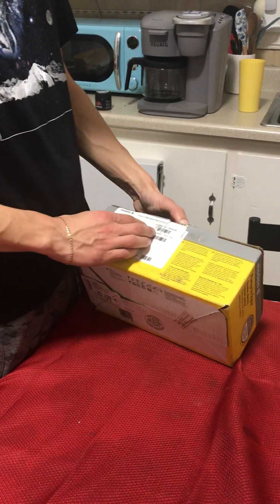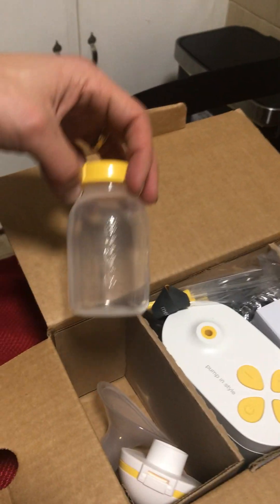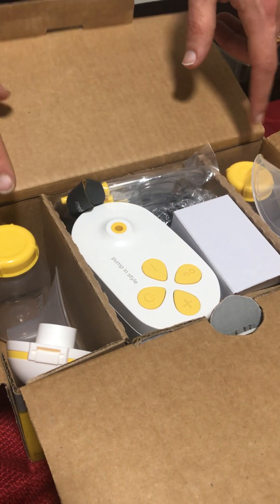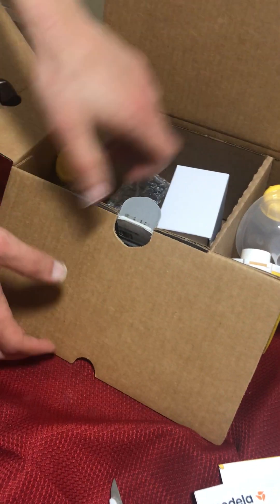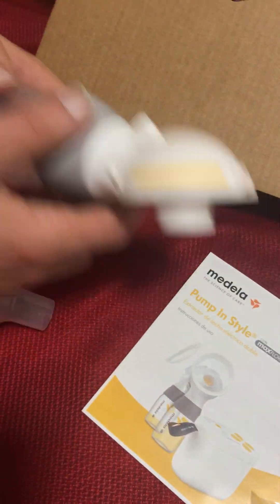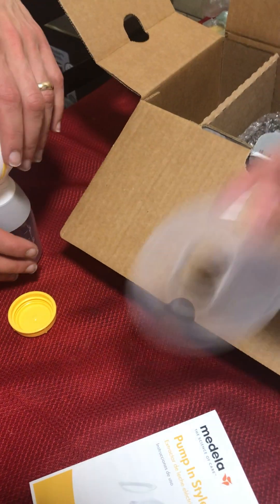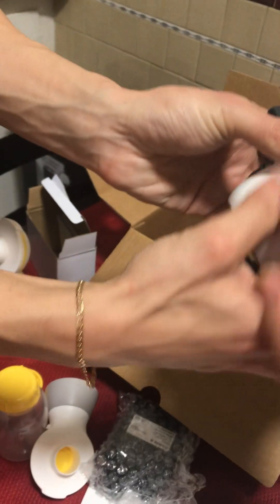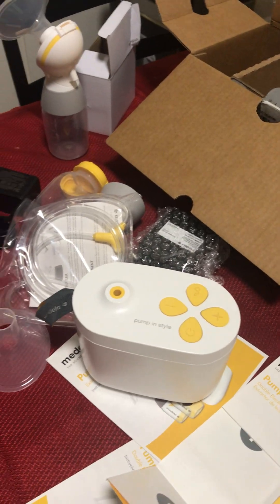Free Breastpump From Insurance